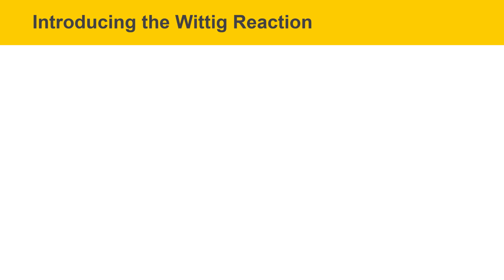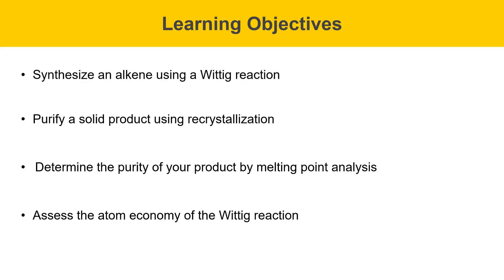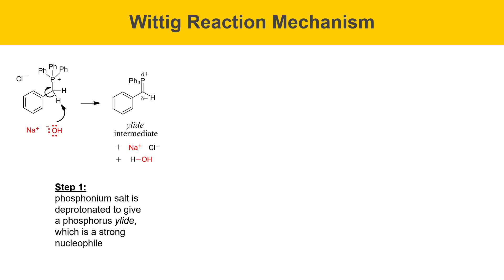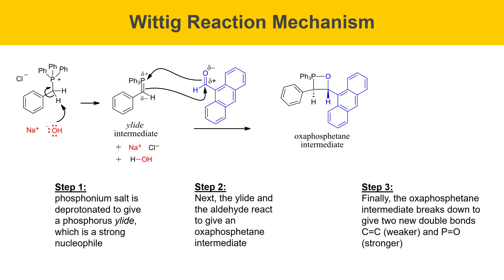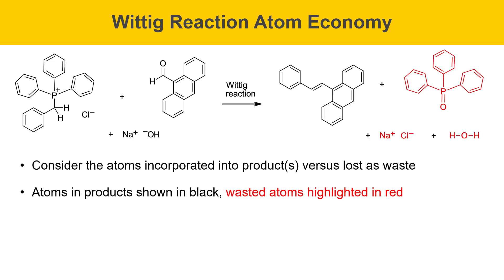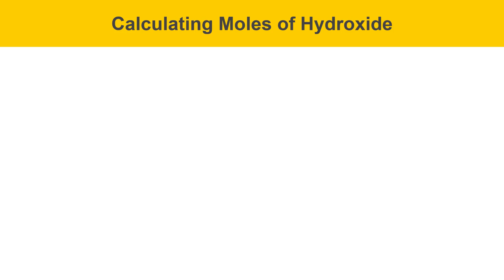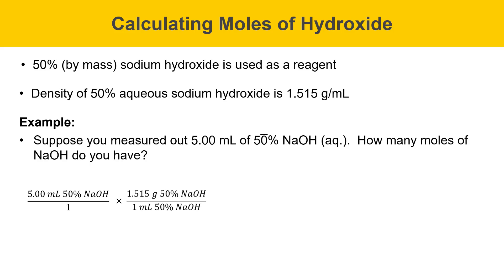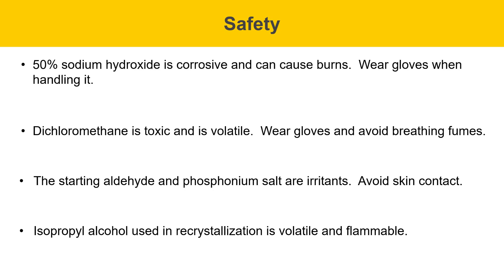Wittig Reaction Experiment Part 1, Prelab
This organic chemistry lab video covers a Wittig reaction experiment.  Benzyltriphenylphosphonium chloride and 9-anthraldehyde react in the presence of sodium hydroxide to form trans-9-styrylanthracene.  This is the first video in the series and focuses on providing background on the Wittig reaction including its mechanism, which involves phosphorous ylide and oxaphosphetane intermediates.  The atom economy of the reaction is assessed.  Additionally, the calculation of moles of sodium hydroxide contained in a given volume of 50% aqueous sodium hydroxide is discussed.